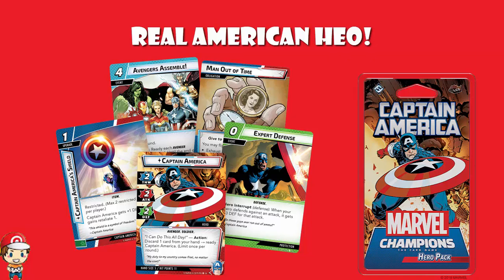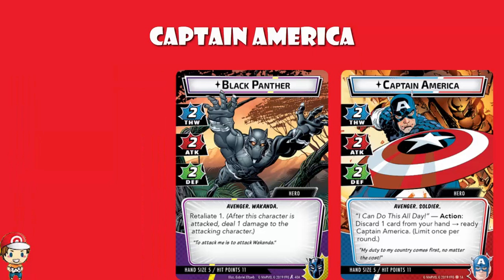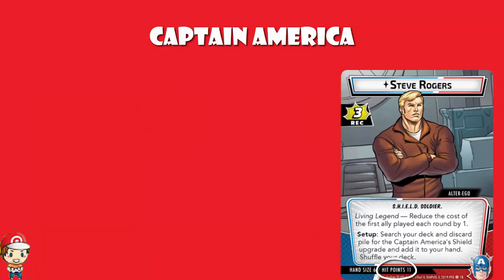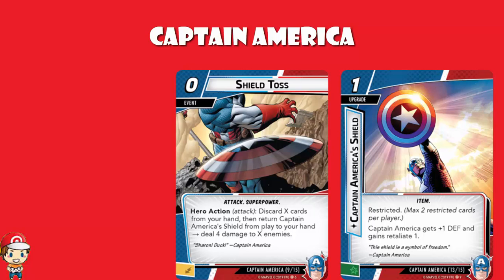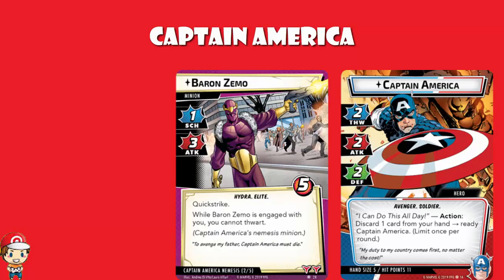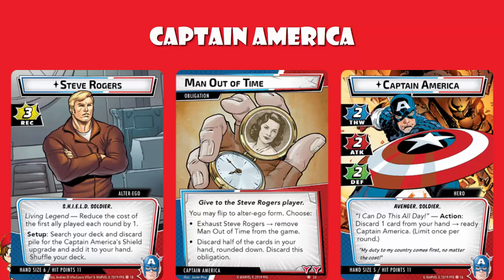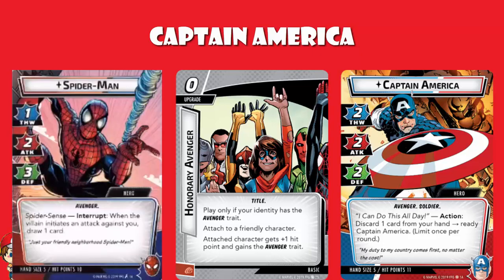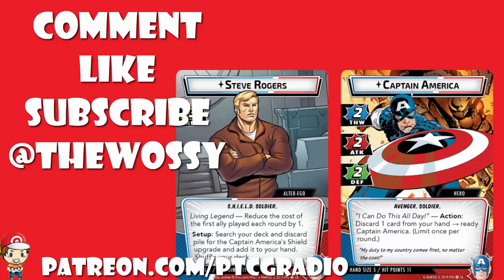Captain America Hero Pack Revealed! (1st Marvel Champions Hero Expansion)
The 1st extra hero coming to Marvel Champions is Captain America. He looks like possibly my favourite hero yet! Come see!